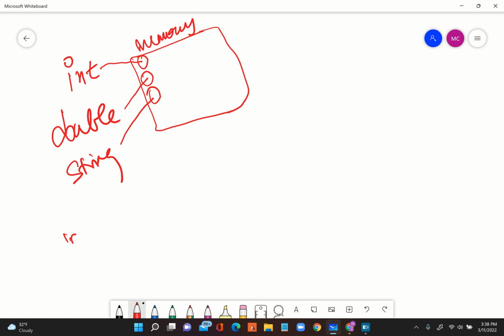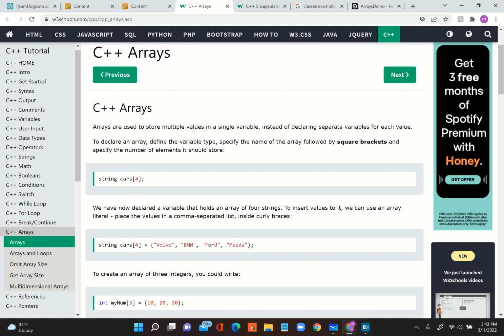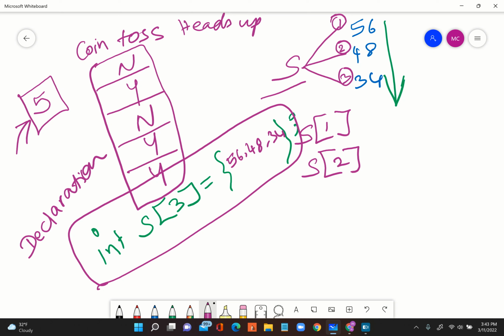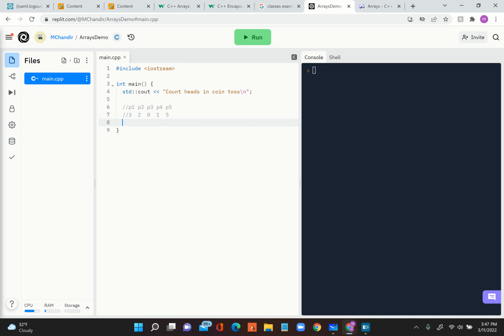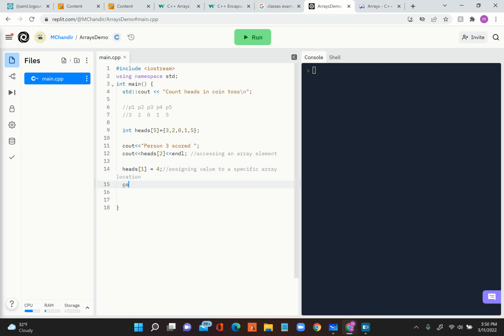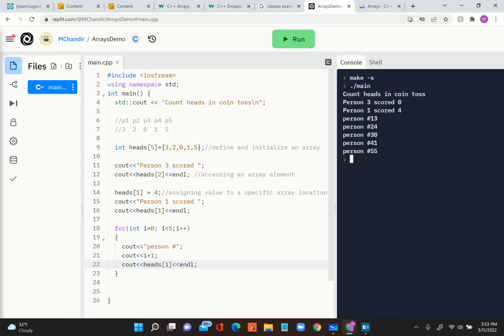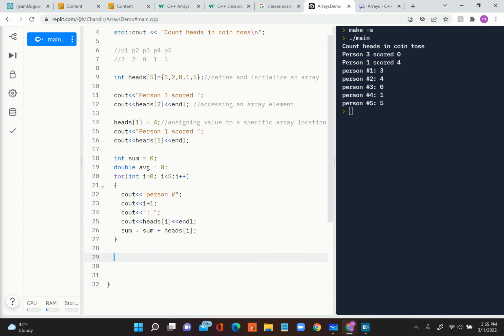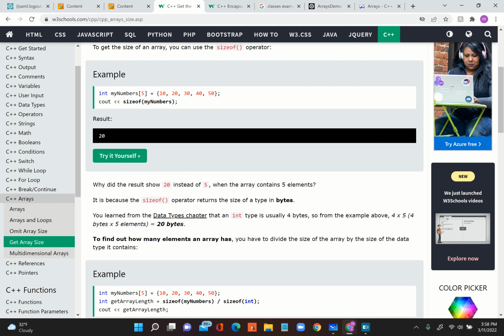C++ Intro to Arrays